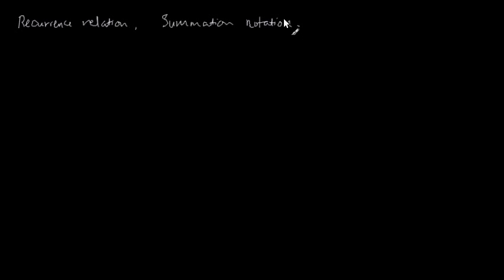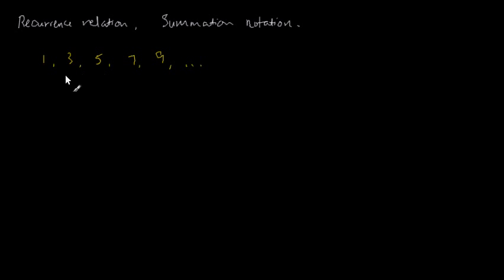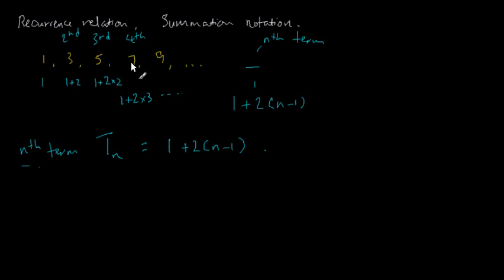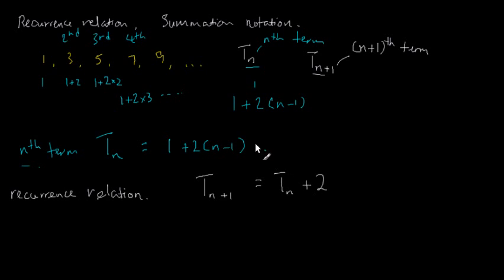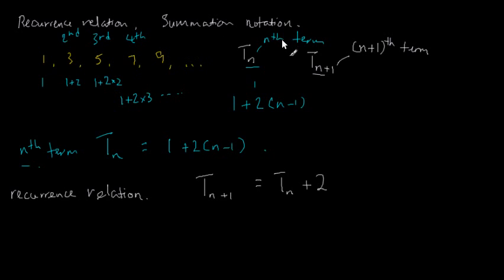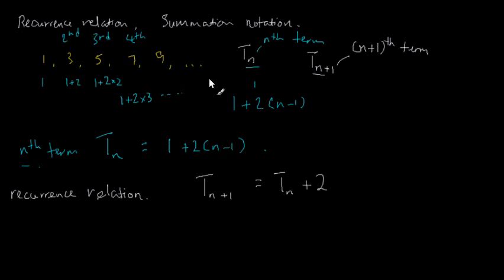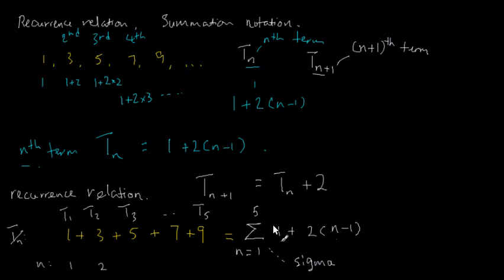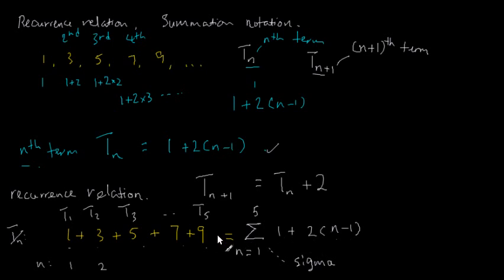001 Recurrence relation, summation notation